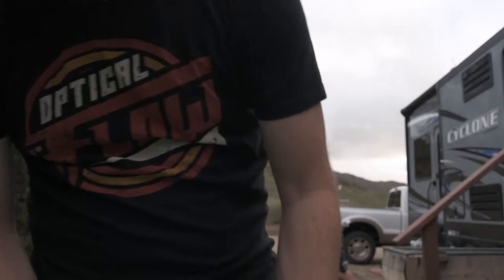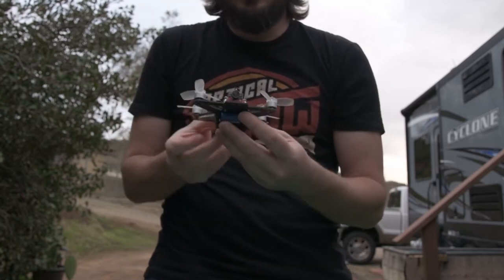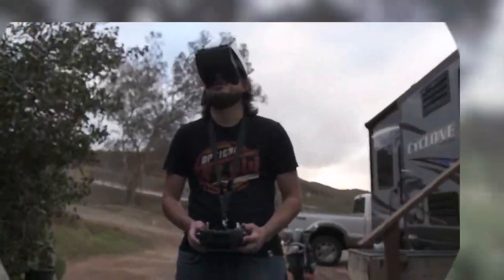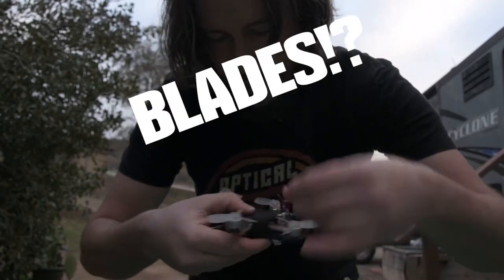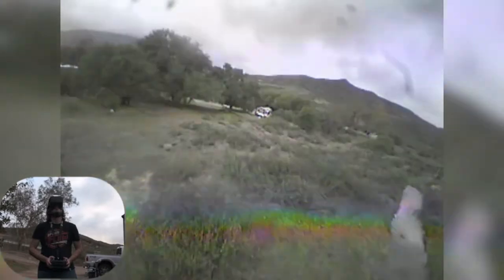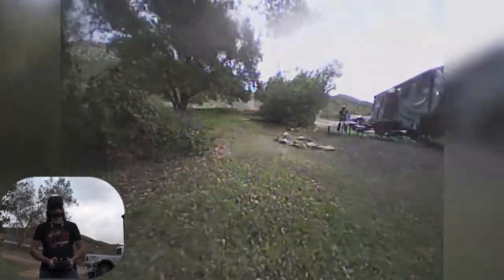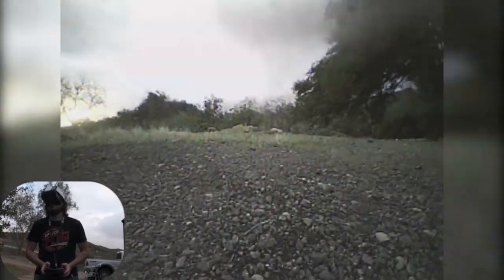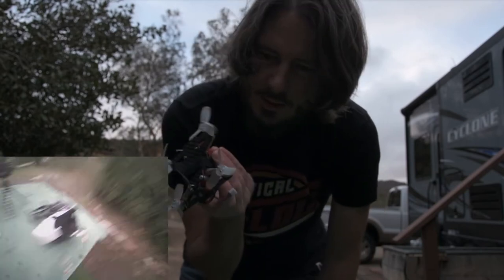Flight test Gremlin Resurrection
Flight test Gremlin Resurrection - Yes I know I spelt it wrong on the video! Crap!
About a year ago I thought I would build myself a Gremlin! So I built it, learned a lot, but not enough and the thing never flew quite right. I ended up crashing it hard and then the motors wouldn't all spool up at the same time when I armed the quad. So I kinda gave up for a little while. Well a little hard work, the flite test forums and some resolve and I figured out the issue! Just had to re-calibrate the ESCs. While I was on their a great guy by the name of PsyBorg FPV helped me out, so go give his cannel some love as well!

Rates: Try and use at your own risk! They worked well for me!

Roll & Pitch rc rate 0.44
NO EXPO ON ANYTHING.
This is for assisted mode using horizon. NEVER use angle mode.
This will give you smooth transitions in and out of hover so you are not fighting the computer for indoor "tinywhoop" ish feel.
Horizon strength 20 transition 20
Angle limit 10. Sensitivity 25.